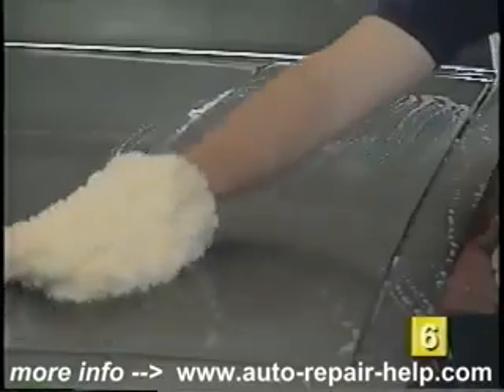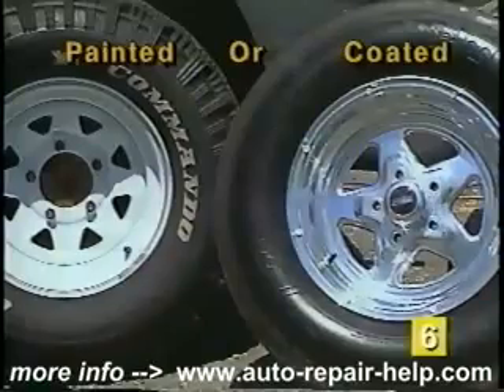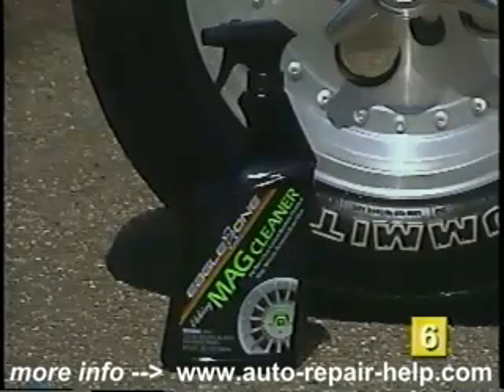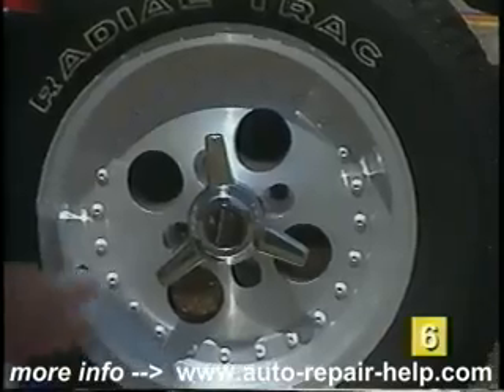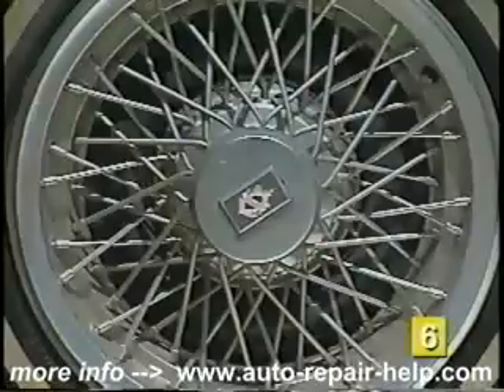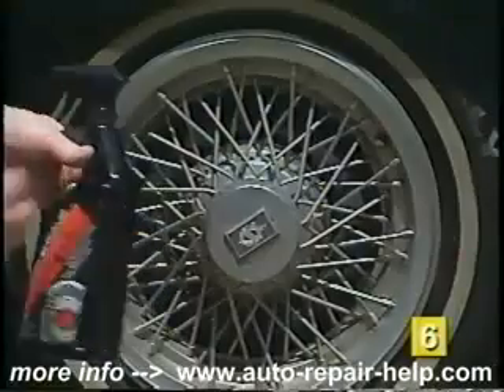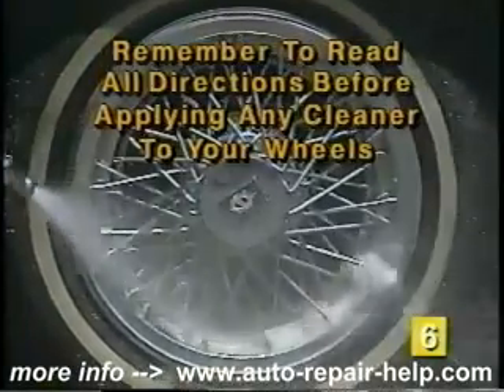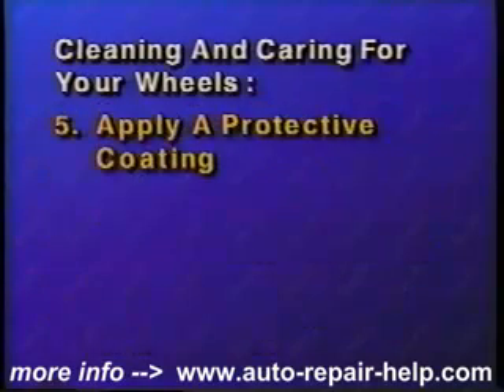Rueda y la llanta de limpieza y el cuidado